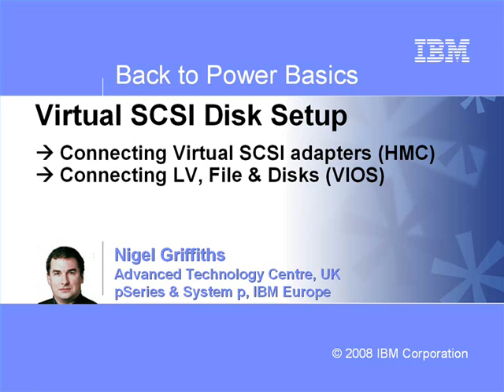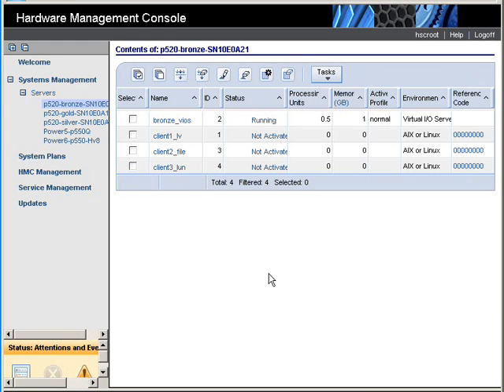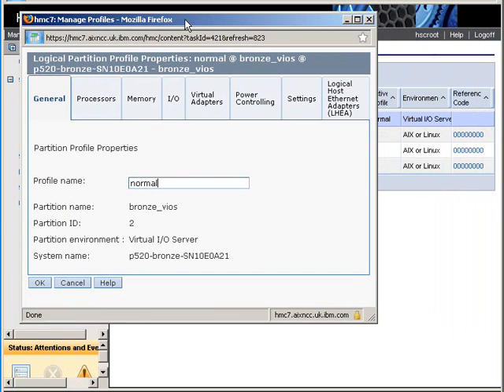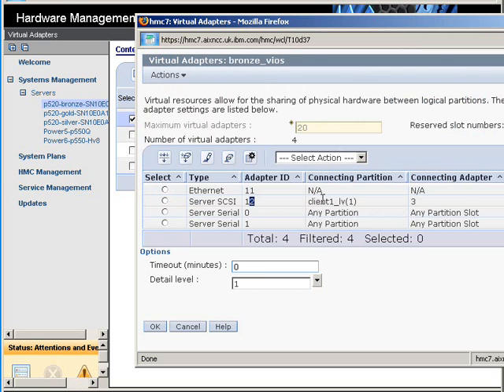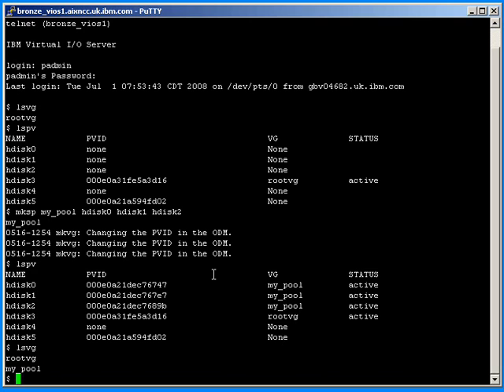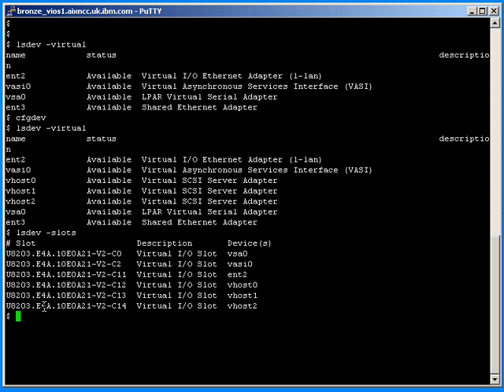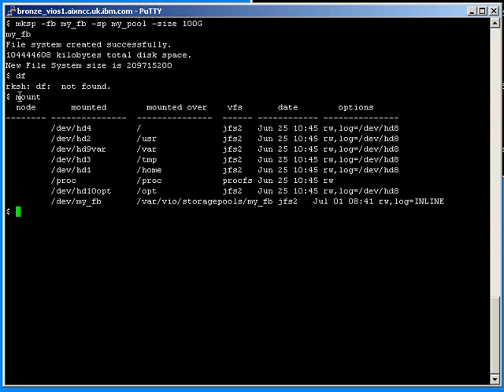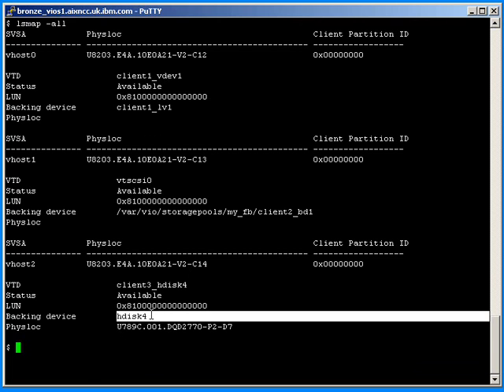PowerBasics Virtual Disk Setup